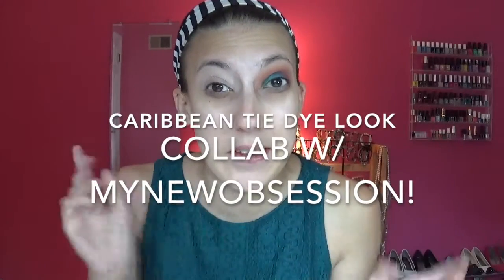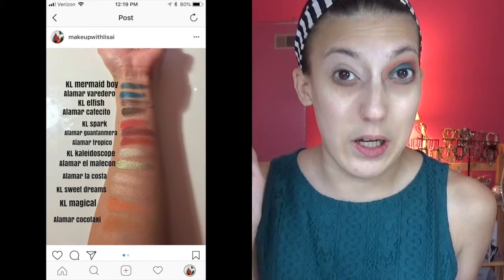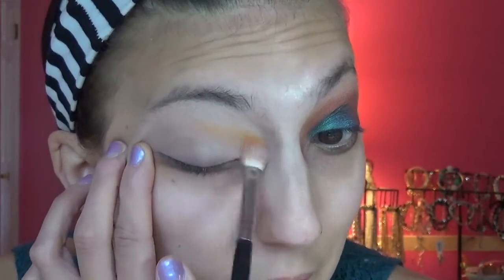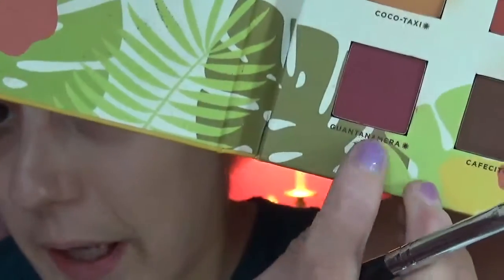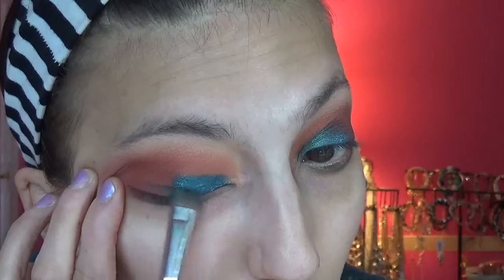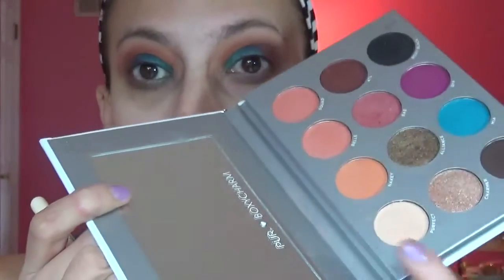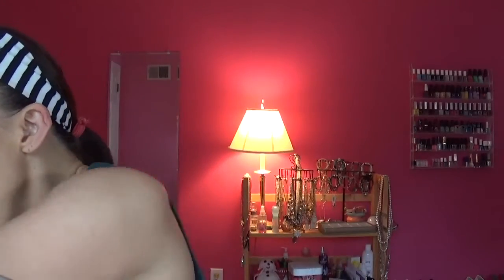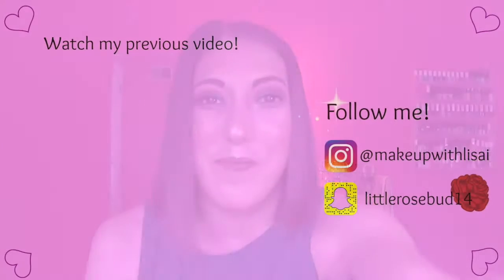Caribbean Tie Dye Look Collab with Donna!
Hi Everyone!!
Welcome to my wonderful world of COLOR!!! Today's video is a collab with my good friend here on YouTube & IG MyNewObsession: aka Donna!!

We decided to both use the Alamar Cosmetics palette, which we received in our boxycharm this month! We both love it! It is fabulous quality.

Heres what i used:
Alamar Cosmetics Palette
Laura Geller Pink Grapefruit Blush
Eyeshadow as highlighter from alamar cosmetics
Ofra Cosmetics Lippie in Verona
Pretty Vulgar Gel Eye Liner